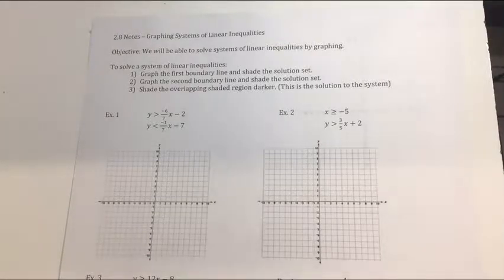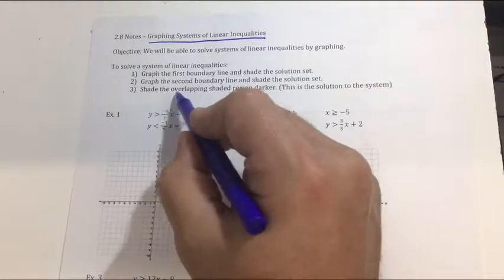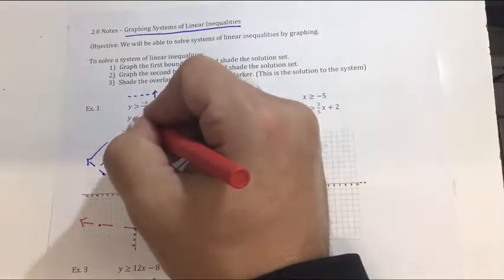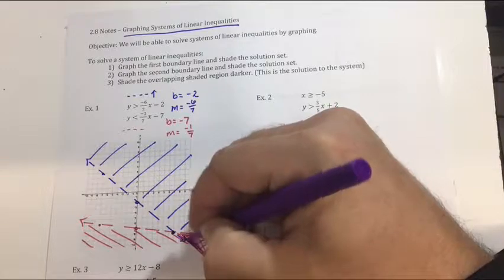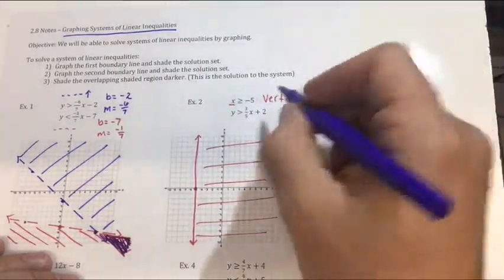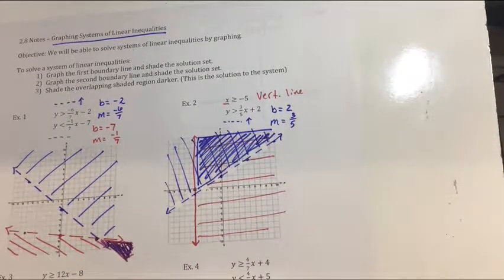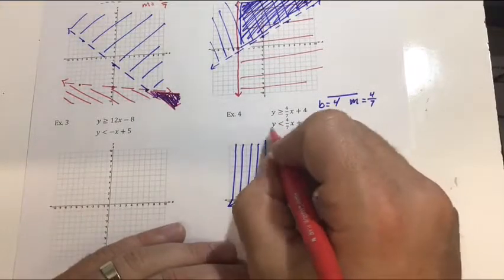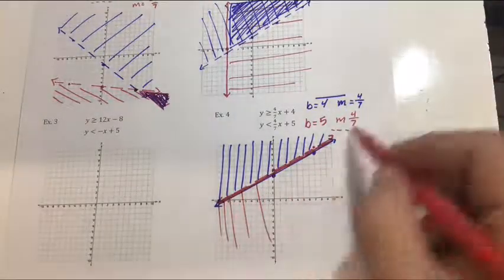Algebra Unit 2 Day 8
Objective: I can graph Systems of Linear Inequalities